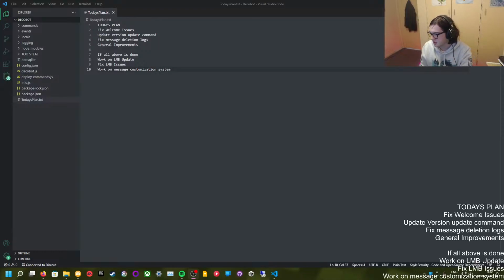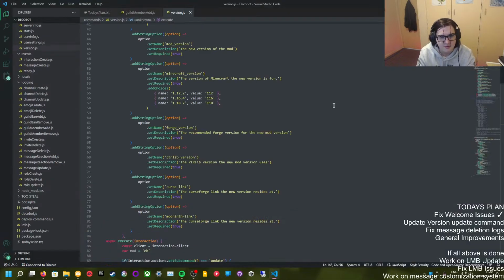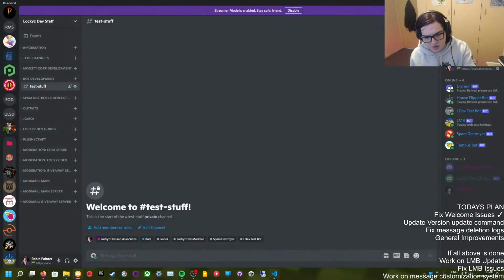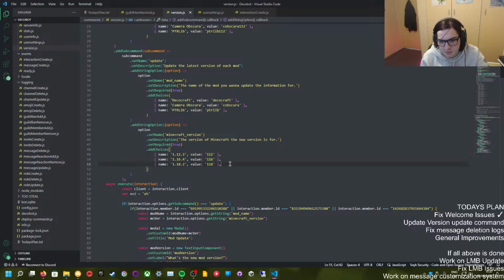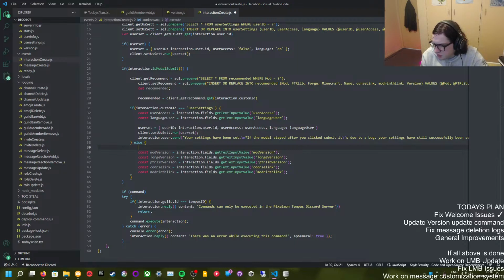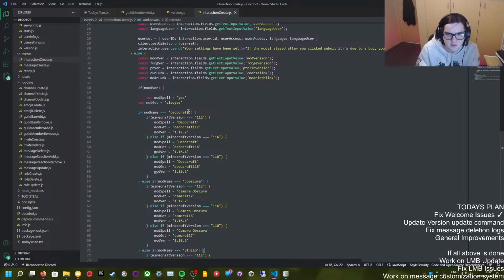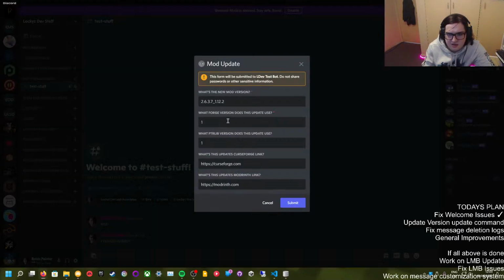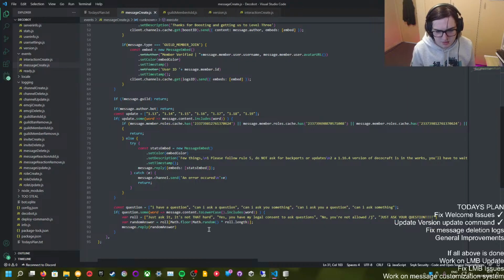Discord Bot Development | Decobot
Mixed Playlist of Albums from Stream beats by Harris Heller